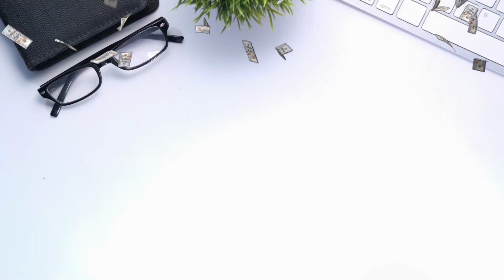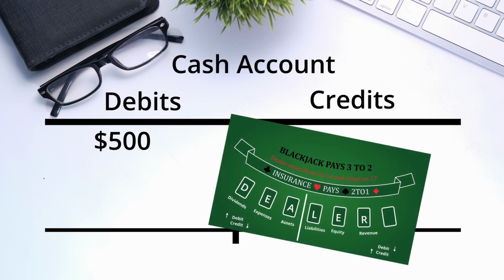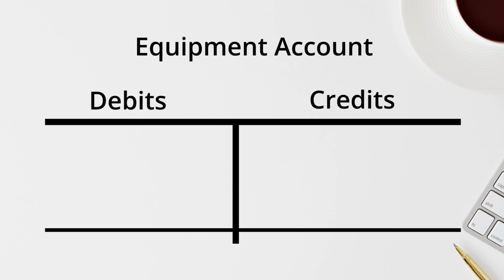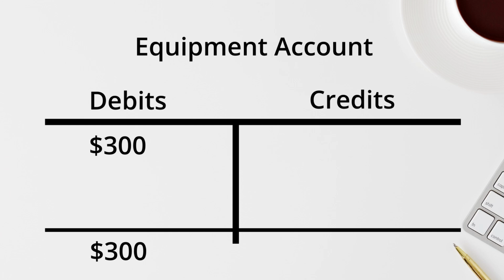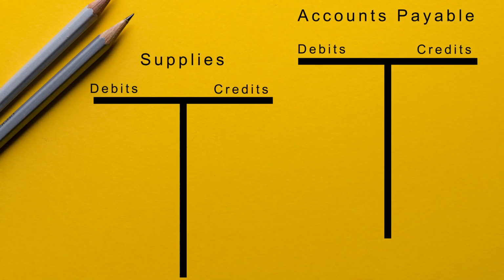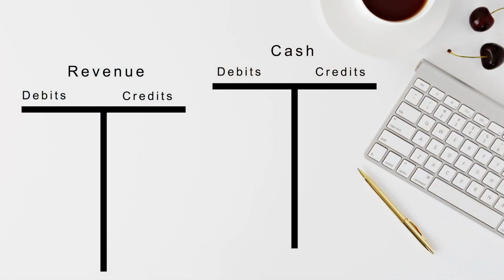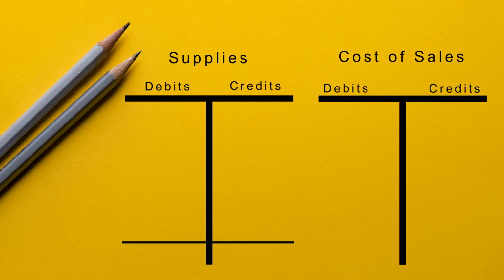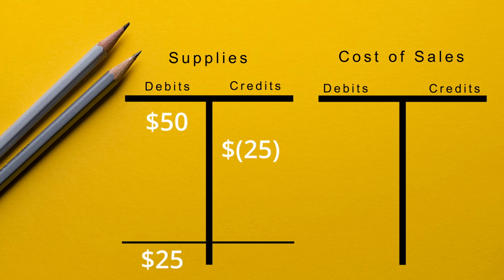T Accounts in Accounting (Explained for Beginners)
The easiest way to keep transactions straight in accounting is to use T accounts as a visual representation for accounts. I explain T accounts, what they are and how to use them in accounting. Hopefully, you'll feel like an expert on T accounts after this one!

If you are still struggling with debits and credits, make sure to go back and watch that video as well.